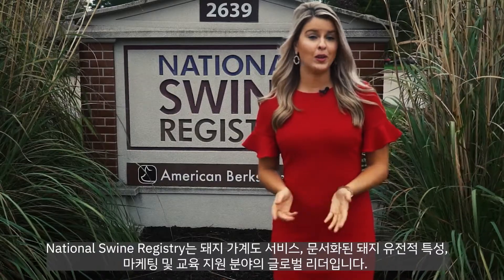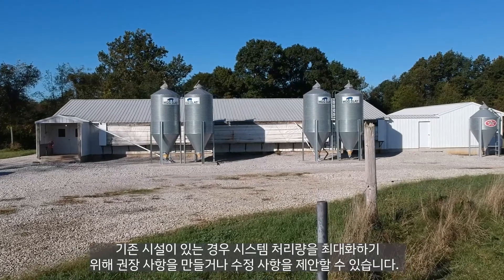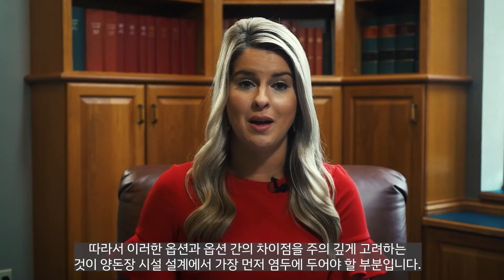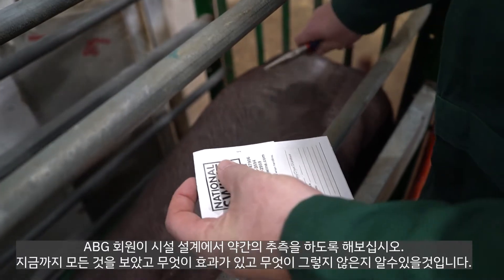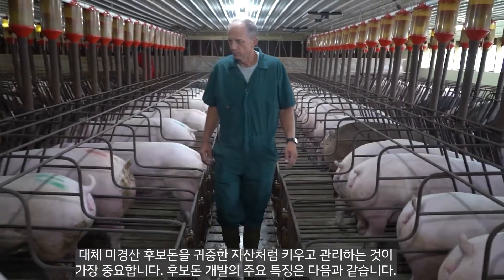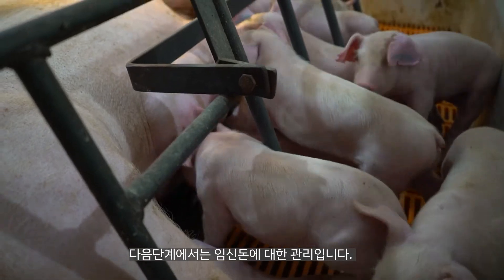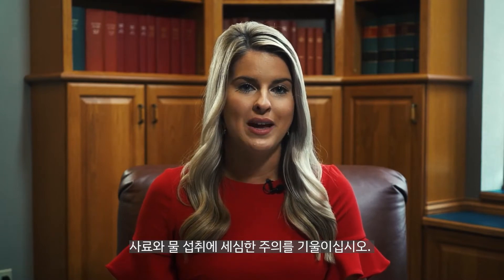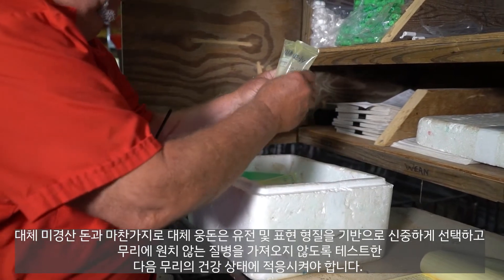Keys to Success | Korean